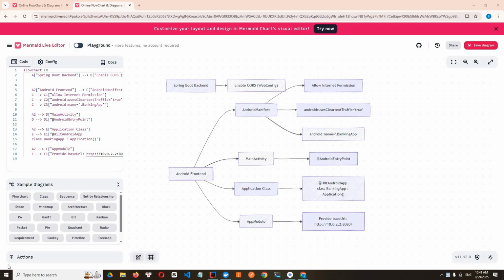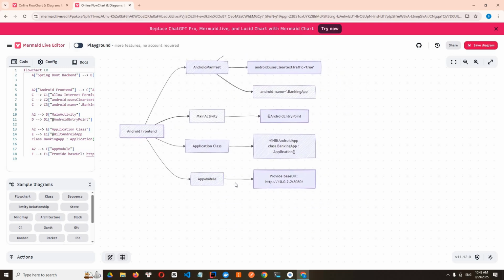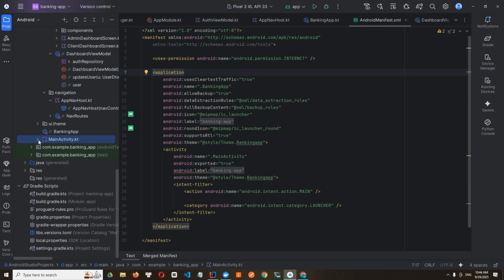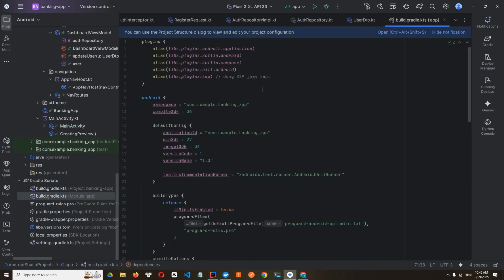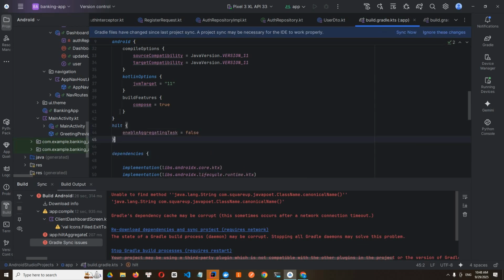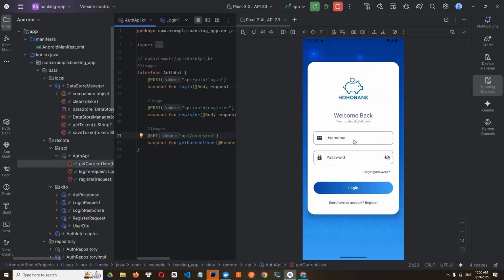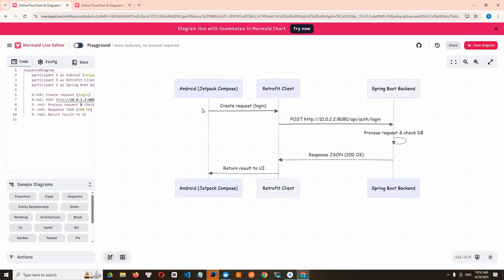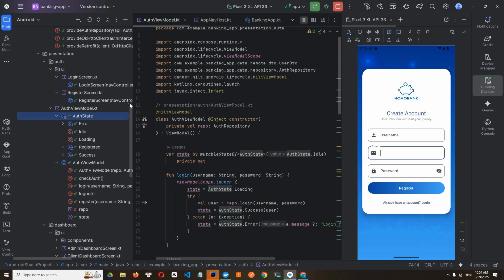How to Connect Android Jetpack Compose with Any Backend | Retrofit + Hilt Setup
In this video, you’ll learn how to connect your Android Jetpack Compose app with any backend API (Spring Boot, Node.js, Django, Laravel, etc.).

I’ll cover step by step:
✅ Enable CORS on the backend (so Android can call your API)
✅ AndroidManifest setup (INTERNET permission, cleartextTraffic, application name)
✅ Hilt integration with @HiltAndroidApp and @AndroidEntryPoint
✅ Retrofit configuration in AppModule (Base URL setup)
✅ How to test your API calls directly from Android

Whether your backend is Spring Boot, Node.js, Django, or PHP Laravel, this setup works the same .

Your support really means a lot and motivates me to keep making more tutorials on Android Jetpack Compose, API integration, and backend development. Thanks so much !❤